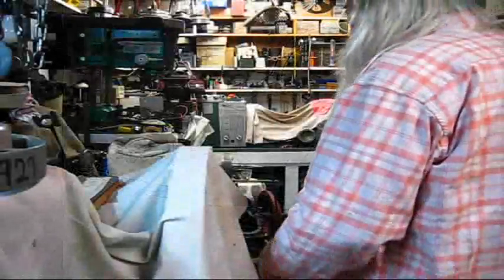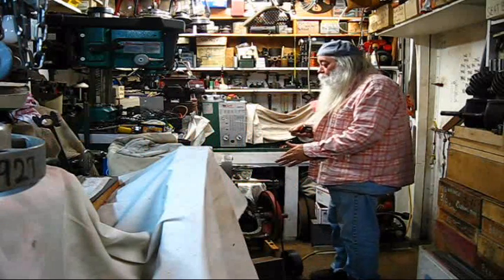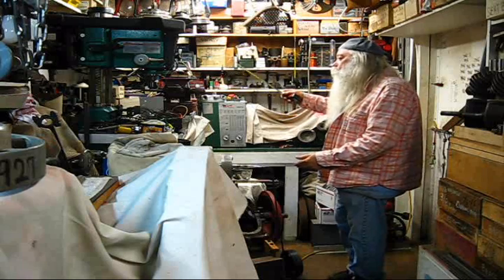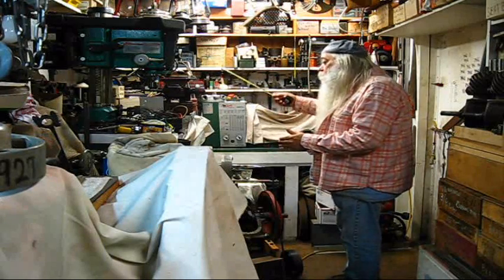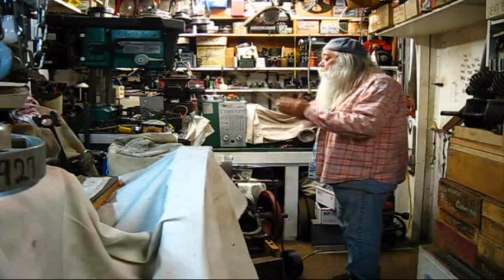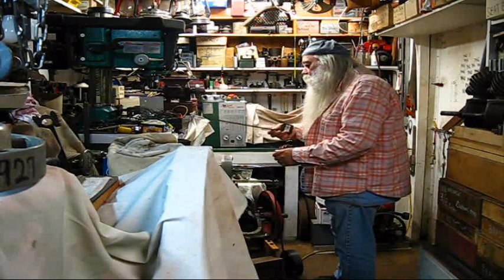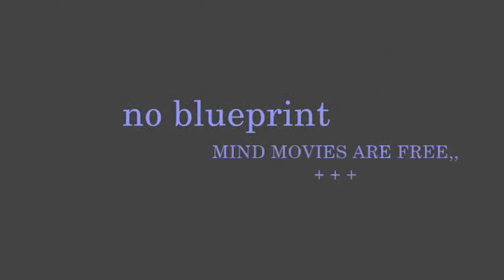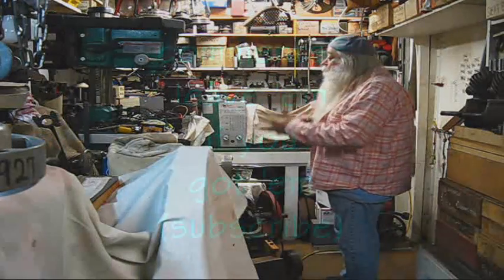The Freedom Stand maytag model 72 #1 thinking out loud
The duck tape girl said,, I can see it now, it was on the radio, what? the radio, just imagine life without video,can you see it?, shopdogsam describes a upcoming project, building the freedom stand, this is just the intro, now we gonna get 'er done, what is it you may ask?, stay tuned to see this thing a ma jig come to life, if you have a hanging maytag two cylinder multi-motor,,,,,,, hang 'er up,,,,,,,,,,, leave a comment, subscribe, pass it on, bookmark, hit replay,,, just life as I see it from here on the east coast of Arkansas,, enjoy the show, shopdogsam